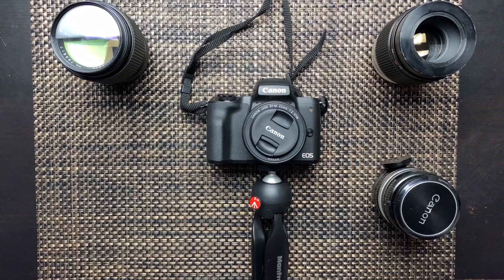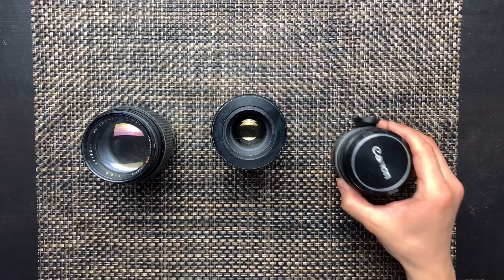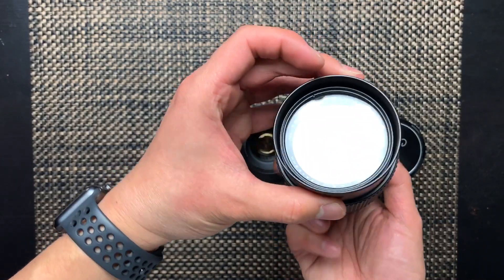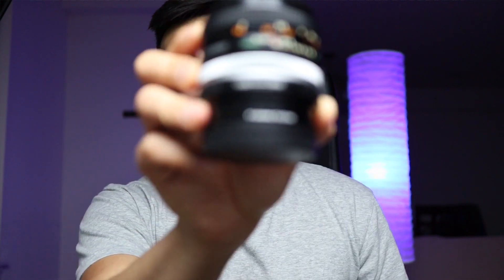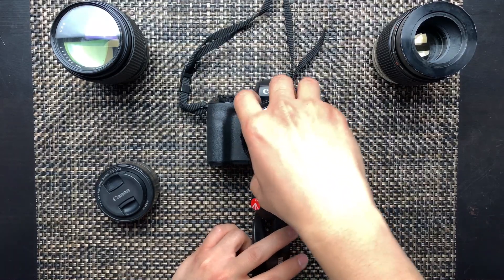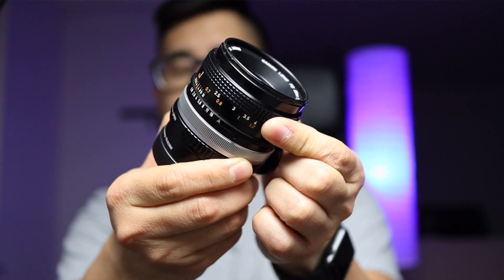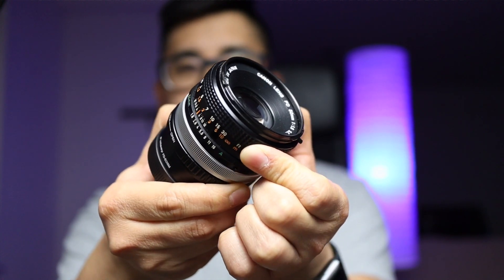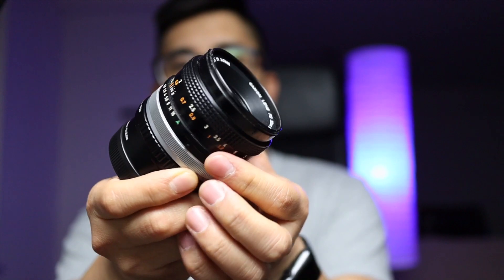Vintage lenses on a mirrorless camera - Ep 4. Canon M50 + FD Lenses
Tried out these beautiful hand-me-down FD lenses on the Canon M50. Sorry for the shaky / high shutter-speed video. Need to get a stabilizer and ND filter for it.

Video / photo examples of:
135mm f/2.8
Macro f/2.8
50mm f/1.8

Camera:
- Canon M50 + Kit lens
- EF-M 22mm f/2
- Fotasy FD to EF-M adapter
- Wasabi batteries with usb charger
- 128GB SD card for 4k
- Filter adapter
- Gobe ND variable filter

Audio
- Zoom H1n Handy Recorder
- Rode VideoMicro
- Rode SC7 TRS - TRRS Patch Cable

Tripods / Slider Accessories
- Manfrotto PIXI Mini Tripod
- Manfrotto Compact Action
- Manfrotto TwistGrip
- JOBY GorillaPod
- Zecti Camera Slider
- Pergear TH3 PRO Tripod Ball Head

Drone
- DJI Spark Combo
- DJI Spark Fly More Combo

iPad / Accessories
- Apple iPad Pro 12.9
- Apple Pencil 2nd Gen
- USB C Charger